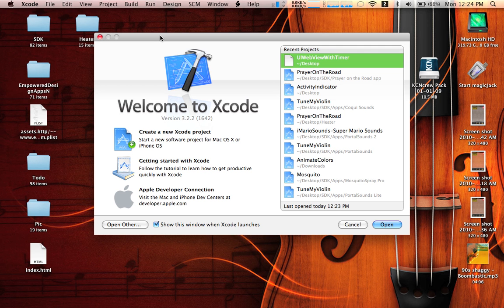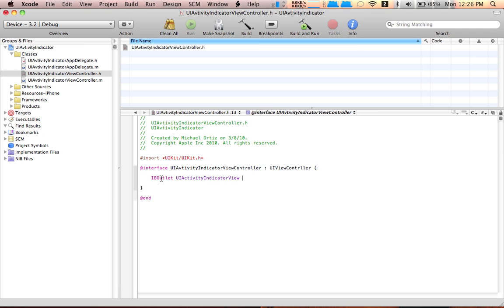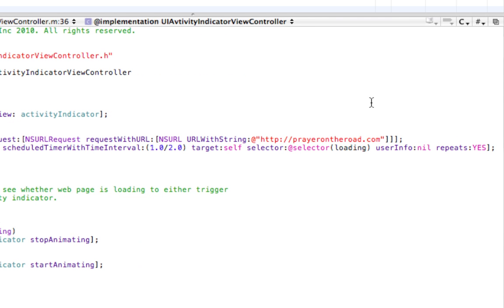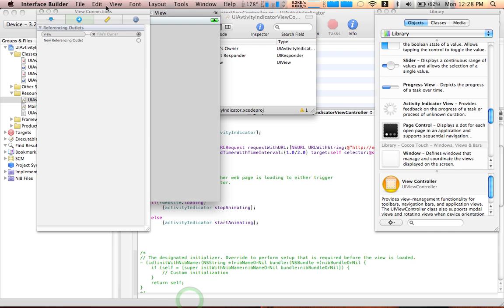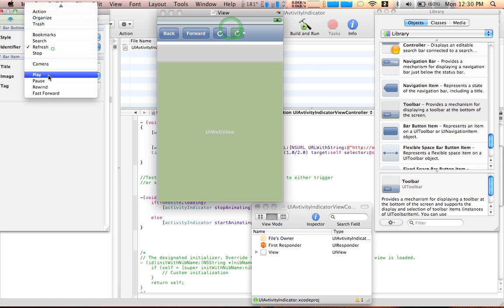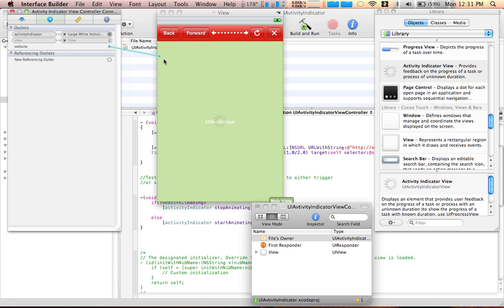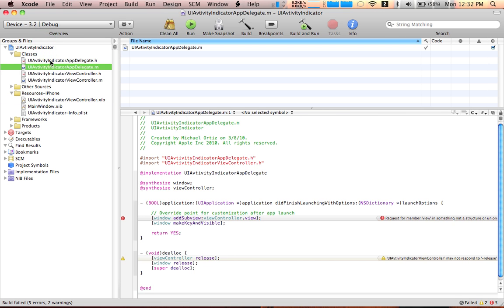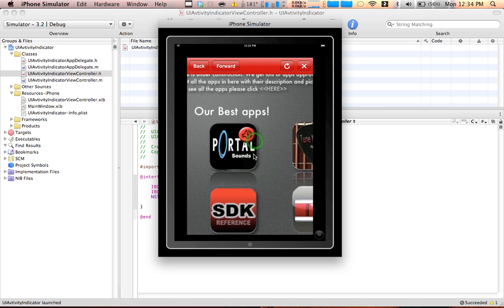Xcode Tutorial: UIWebView - Using an Activity Indicator on your App (UIActivityIndicator) Tutorial